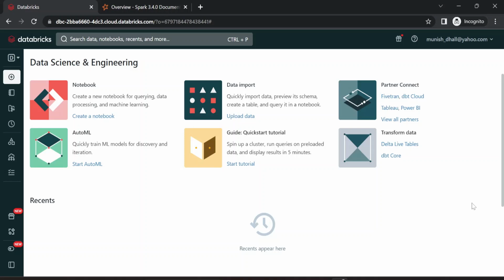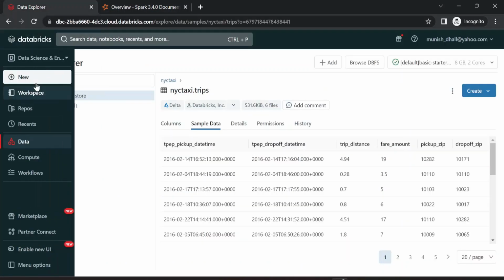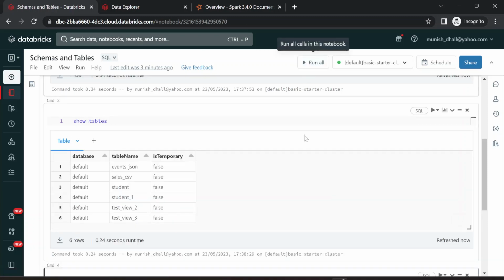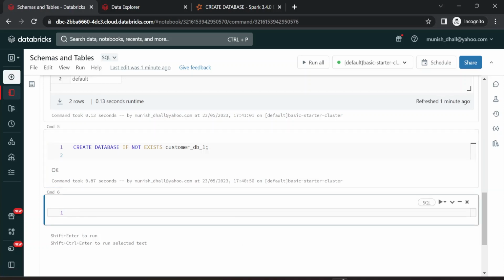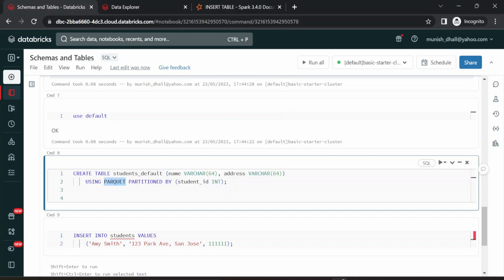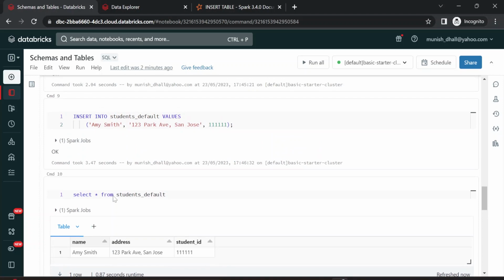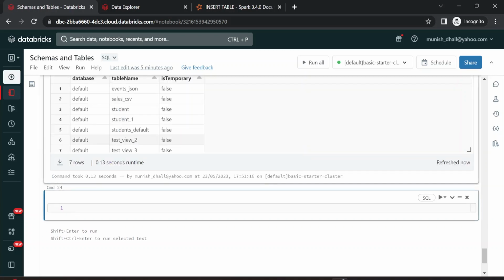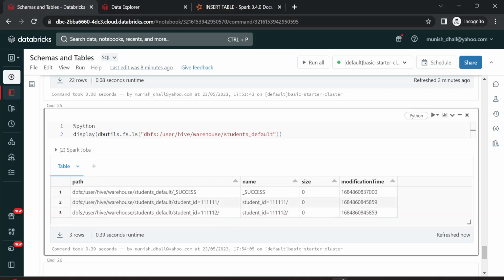Lesson - 5 - Databricks: Schemas, Databases and Tables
Databricks is a unified analytics platform that provides a collaborative environment for data engineering, data science, and analytics. In Databricks, you can work with various data structures and manage them using schemas, databases, and tables.

Schemas:

In Databricks, a schema represents the structure or organization of your data. It defines the fields (columns) and their data types within a dataset.
Schemas can be applied to structured data formats like Parquet, Avro, JSON, CSV, etc.
Schemas ensure that the data adheres to a predefined structure, allowing you to enforce data integrity and consistency.
Databases:

Databases in Databricks are logical containers that help organize and manage your data assets.
Databases provide a way to group related tables and schemas together.
You can create multiple databases to separate different data domains or projects within your Databricks workspace.
Databases are used to organize and categorize tables, making it easier to query and access specific datasets.

Tables:

Tables in Databricks represent structured data stored in a specific format (e.g., Parquet, Delta Lake) within a database.
Tables are associated with a schema that defines the columns, data types, and other metadata.
Databricks tables provide a logical representation of your data and enable efficient querying and analysis.
You can create tables in Databricks using various methods like loading data from files, transforming existing tables, or querying external data sources.

Tables in Databricks are often used in conjunction with SQL or DataFrame operations to perform data manipulations and analysis.
By leveraging schemas, databases, and tables in Databricks, you can organize your data, define its structure, and efficiently query and analyze it using SQL, Python, or Scala. These components play a crucial role in managing and working with data within the Databricks platform.